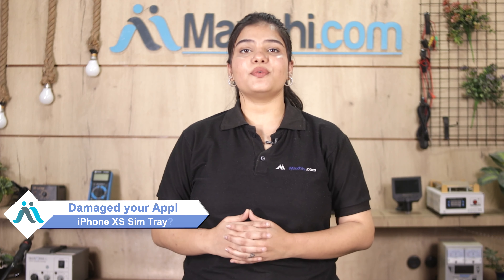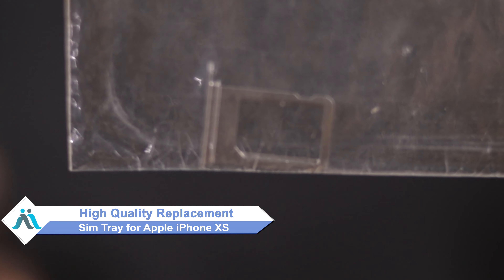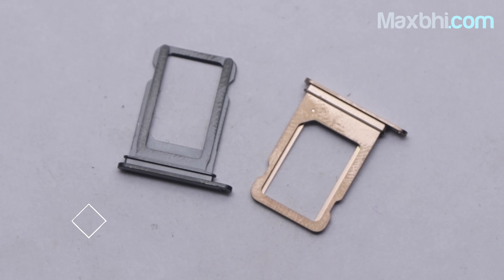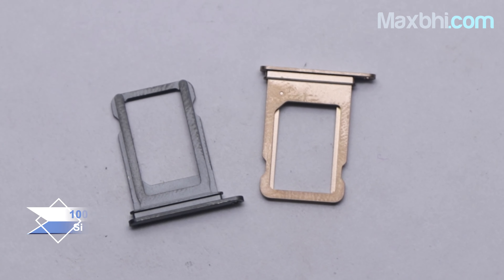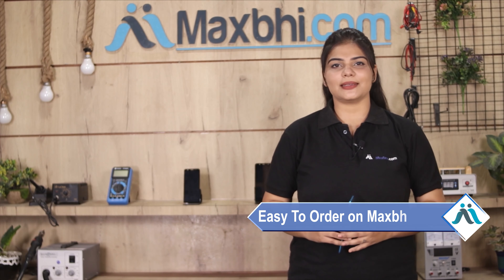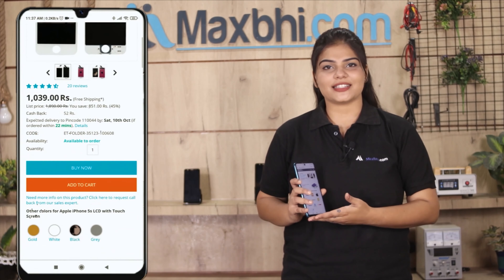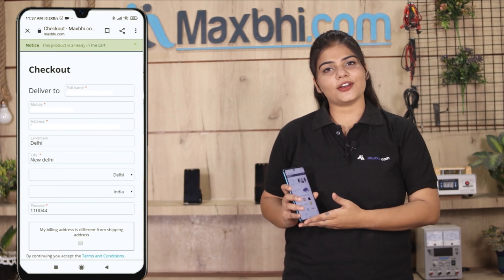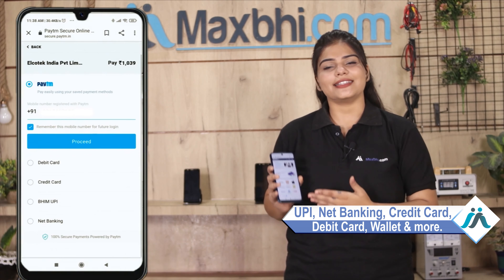Buy Apple iPhone XS Sim Tray, Free Delivery High Quality Best Price Maxbhi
Damaged Sim Tray in your Apple iPhone XS? The replacement Sim Tray for Apple iPhone XS comes with replacement warranty and the shipping is done in secured packing to make sure you get the product in perfect shape.